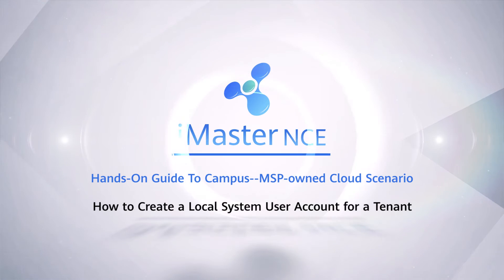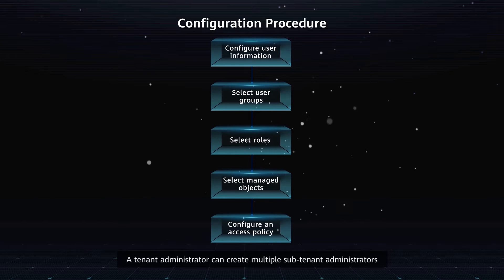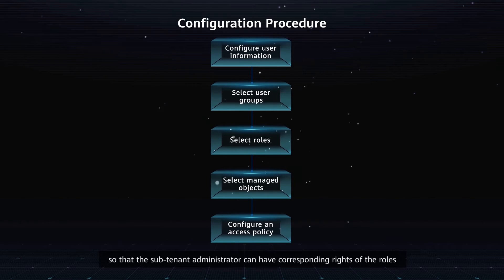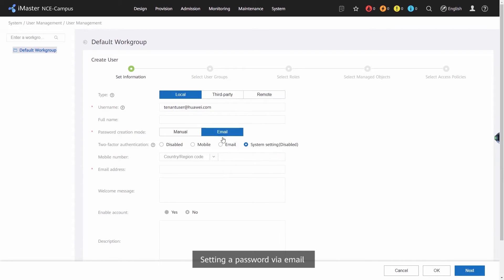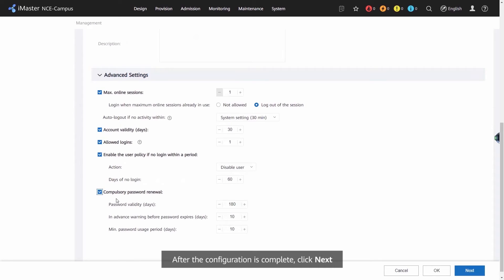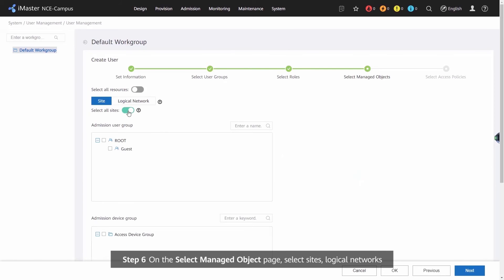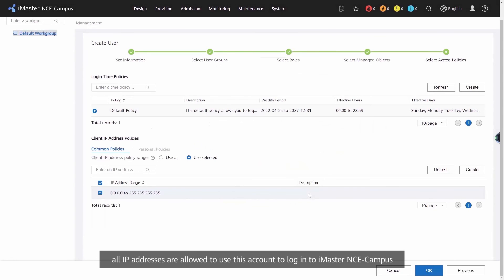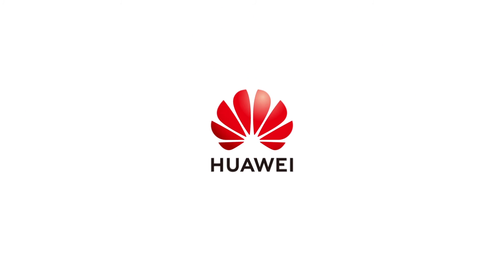How to Create a Local System User Account for a Tenant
A tenant administrator can create multiple sub-tenant administrators and assign different rights to each sub-tenant administrator by role.